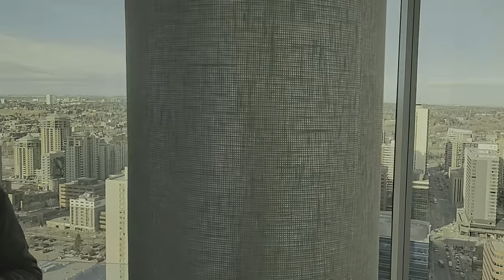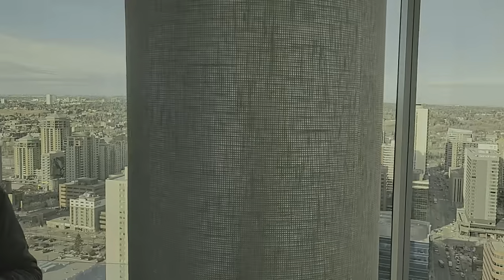Where Is The Best Value In Calgary Real Estate In 2023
Welcome to CREW TV - Where You Make Money From Real Estate

Where Is The Best Value In Calgary Real Estate In 2023 - CREW Investment Tip of The Week

CREW Real Estate Investing is the premier source for real estate investing education.
Check this out if you are interested in real estate investment.

This video shows a great example of how Azad Chandler & Tim Desautels educate their investors to invest the right way and how Calgary Real Estate Wealth can help you get there as well.

Azad & Tim never knew they would create so many millionaires when they started.

We hope you enjoy this video and if you do, make sure to like, comment, subscribe and hit the bell to get our latest videos so we can keep HELPING YOU!

Buying the right property is the most crucial part to creating wealth from real estate. With the #1 Real Estate Company in the world behind Azad Chandler & Tim Desautels, Re/Max, Buying, Selling, & Investing in Real Estate has never been so easy!

Azad Chandler & Tim Desautels
Calgary Real Estate Wealth
REMAX iREALTY INNOVATIONS
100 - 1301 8th Street. SW
Calgary, AB.  T2R 1B7